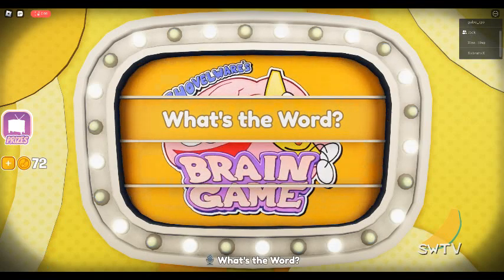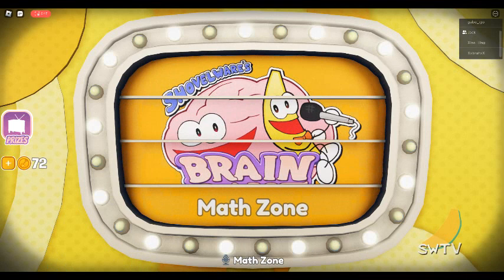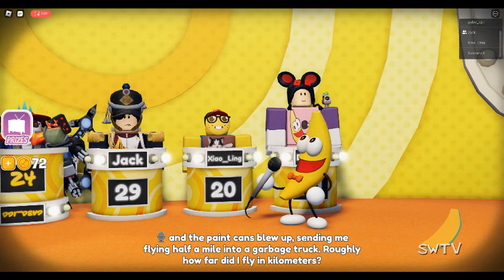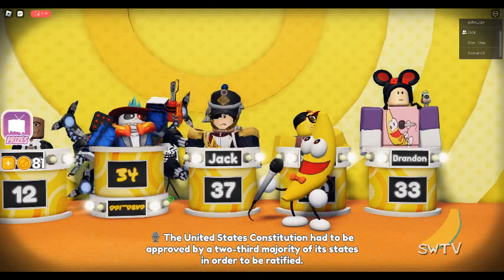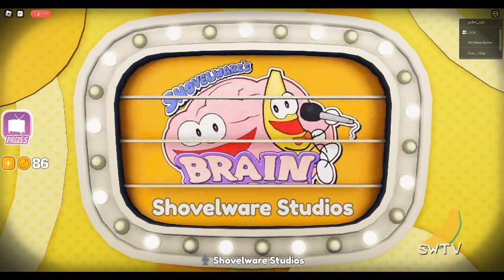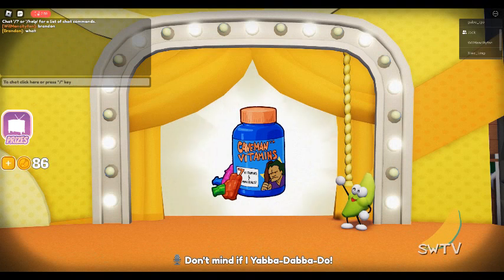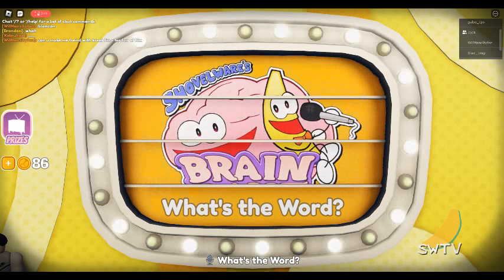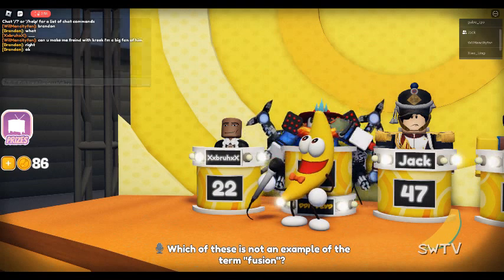Brandon Plays ShovelWare's Brain Game With @JackGamingRoblox #2